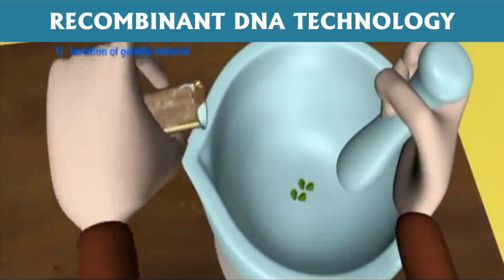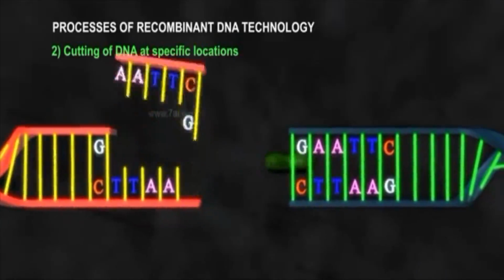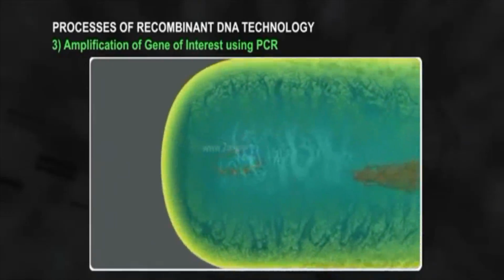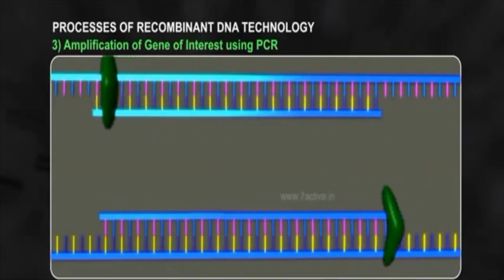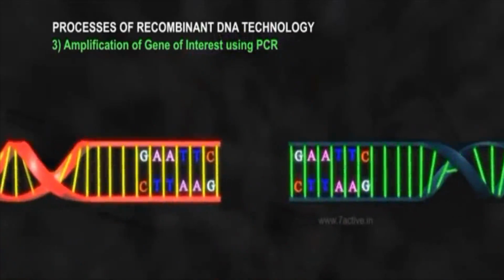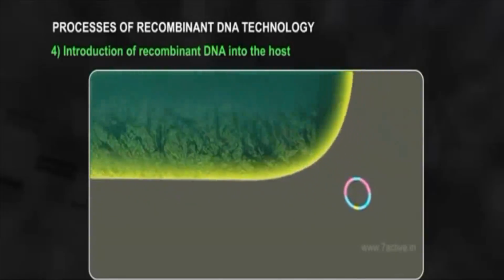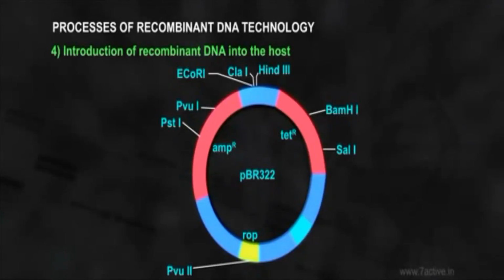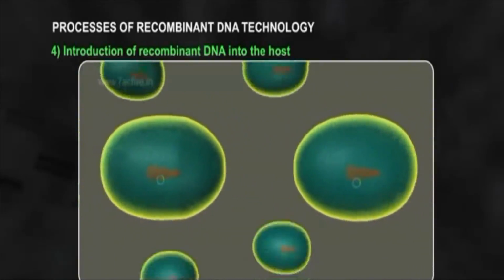12th Bio-Botany | Principles and Processes of Biotechnology | Recombinant DNA Technology | TNSCERT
Here's the process of Recombinant DNA Technology